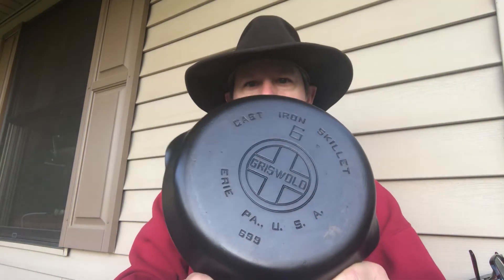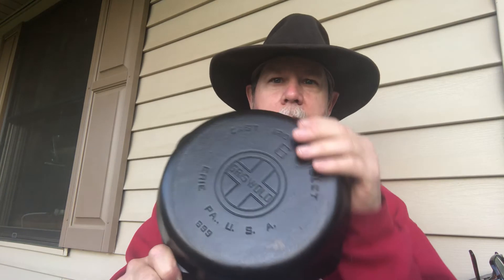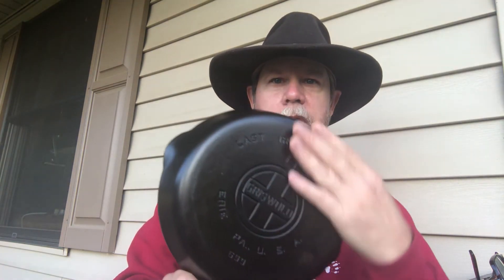Cast Iron Q&A - Electric Stoves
Often times I hear — you cannot use cast iron on an electric stove/range, esp one with a glass top ...  Not true; been using mine over 3 years ...  There are some precautions to take & things to keep in mind ...